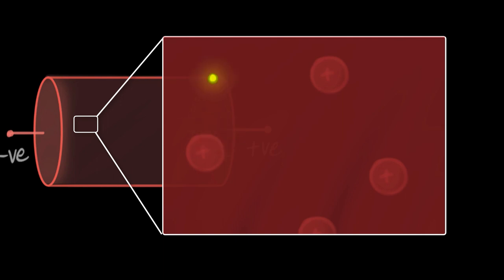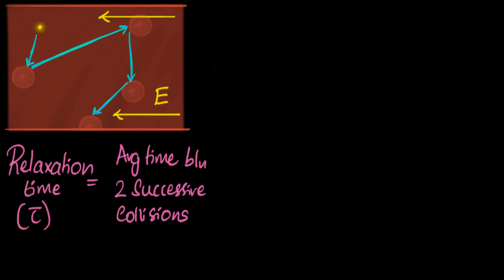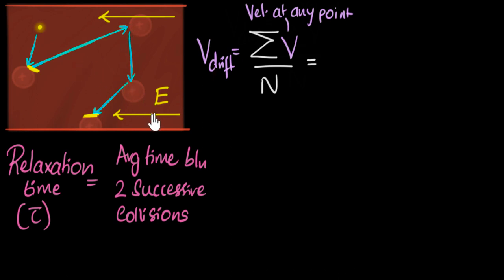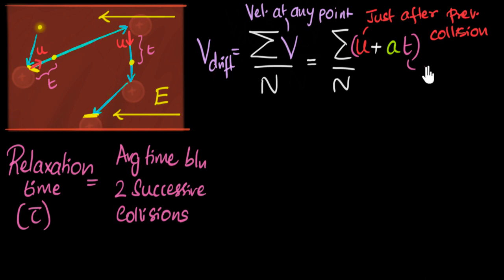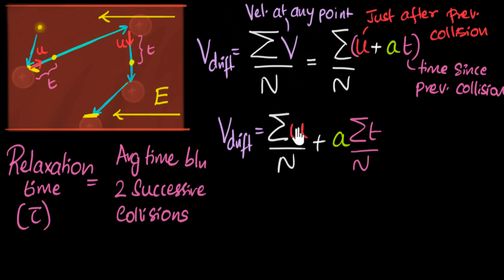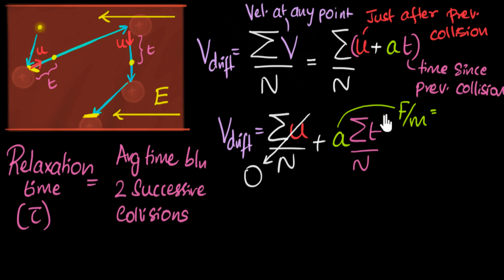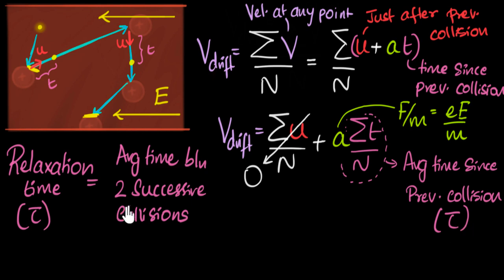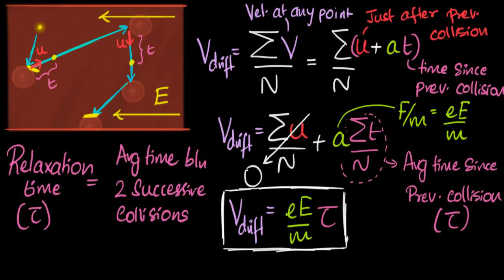Drift velocity - formula & derivation | Electric current | Physics | Khan Academy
Let's derive the drift velocity formula (v = eEt/m), in terms of relaxation time.
Drift velocity is the average velocity with which, the electrons drift in the opposite direction of the field.
We start with the acceleration of the electrons, a = F/m = eE/m.
The average velocity gained, i.e. the drift velocity, due to this acceleration = a*t = eEt/m. Here, t = relaxation time, the time between two successive collisions.